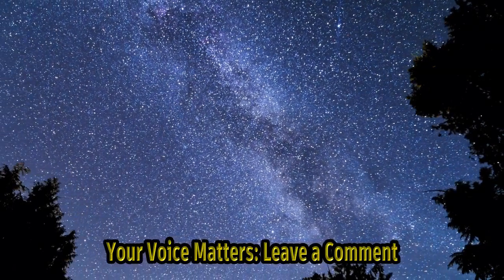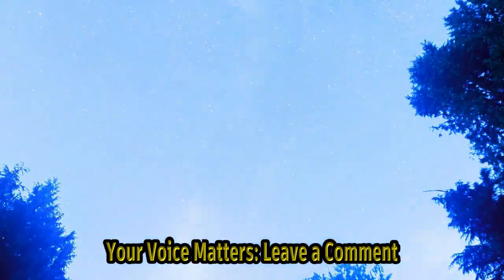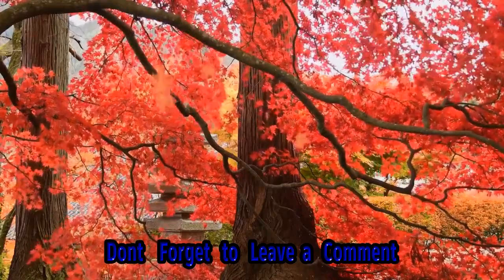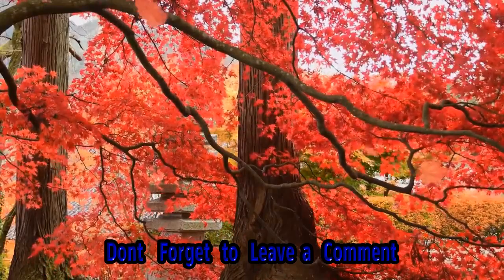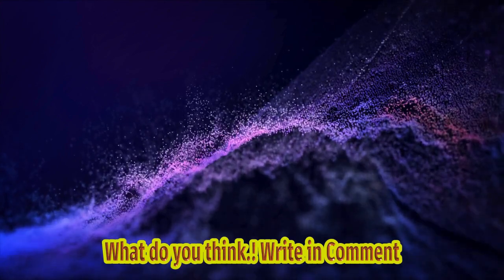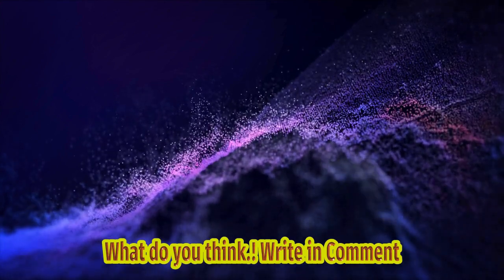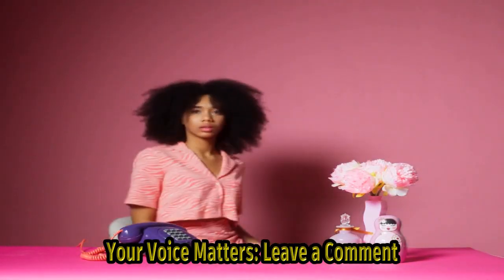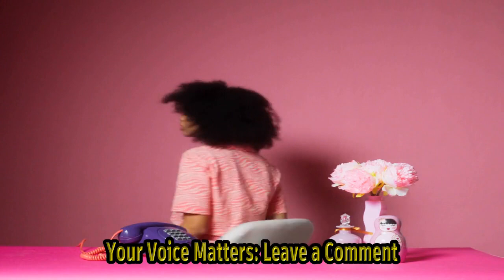Repaint! Uvie The Dark Rainbow Doll Custom Made Monster High Doll Repaint Uvie The Dark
We Will Be Reviewing A One-of-a-kind Custom-made Monster High Doll, Uvie The Dark Rainbow Doll! Title: Repaint Uvie The Dark Rainbow Doll: A Custom-made Monster High Doll Review Hashtags: customdollreview uviethedarkrainbowdoll monsterhighdollreview Description: In This Exciting Video, We Delve Into The World Of Doll Customization As We Review The Stunning Uvie The Dark Rainbow Doll From The Popular Monster High Franchise. Prepare To Be Amazed By The Intricate Details And Vibrant Colors Of This Unique Creation. Join Us As We Explore The Process Behind The Doll's Repaint And Discuss Its Custom Features. Don't Miss Out On This Eye-catching Masterpiece! Description Hashtags: customdoll monsterhigh dollrepaint uviethedarkrainbow dollcustomization Tags: Repaint, Uvie, Dark Rainbow Doll, Custom-made Doll, Monster High Doll, Doll Review Repaint! Uvie The Dark Rainbow Doll Custom Made Monster High Doll Doll,diy,custom,repaint,monster High,dollightful,dark,rainbow Subtitles: News Title: "repaint Uvie The Dark Rainbow Doll: A Custom-made Monster High Doll Review" News Transcript: [background Music] Foreign Announcer: Welcome To Delightful News! In Today's News, We Bring You An Intriguing Doll Customization Project That Has Caused Quite A Stir. Brace Yourselves, Because This Doll Is Unlike Anything You've Seen Before. It Certainly Puts Nova's Infamous Video Mistakes To Shame. Our Talented Artist, Known For Creating The Stunning Pastel Rainbow Doll Pokey And The Vibrant Rainbow Doll Ruby, Has Taken On The Challenge Of Transforming A New Doll - Uvie, Into The Dark Rainbow Doll. With This Project, The Artist Aims To Complete The Trio With A Unique And Edgy Touch. The Artist Faced A Significant Hurdle Right From The Beginning - Designing The Character. Creating A Distinct Personality For The Dark Rainbow Doll Proved To Be A Fascinating Yet Challenging Endeavor. Visualizing The Doll's Appearance Required Careful Consideration, As It Had To Strike A Perfect Balance Between A Dark Aesthetic And The Vibrant Allure Of A Rainbow Doll. Innovative Techniques Were Employed To Achieve The Final Result. Layers Of Dark Pigments Were Carefully Applied To Create A Base, Incorporating Shades That Represented The Darker Aspects Of The Rainbow Spectrum, Such As Deep Purples, Blues, And Blacks. These Striking Hues Were Blended Expertly To Mimic The Night Sky, Adding An Element Of Mystery To The Doll's Overall Appearance. Once The Dark Base Was Established, The Artist Skillfully Introduced Vibrant Rainbow Colors. Shades Of Red, Orange, Yellow, Green, And Blue Were Subtly Integrated, Creating A Mesmerizing Contrast With The Dark Undertones. The Artist's Attention To Detail Was Evident In The Seamless Blending And Meticulous Placement Of These Hues, Resulting In A Doll That Radiates Both Darkness And Brilliance Simultaneously. To Enhance The Doll's Allure, Intricate Patterns And Intricate Details Were Added To Its Clothing And Accessories. Delicate Hand-painted Designs Adorned Its Outfit, Further Enhancing The Doll's Visual Impact. The Incorporation Of Various Textures, Such As Shimmering Fabrics And Metallic Accents, Added Depth And Richness To The Doll's Overall Appearance. Throughout The Customization Process, The Artist Documented Each Step Meticulously, Providing Viewers With An Informative And Visually Captivating Review. The Video Showcases Not Only The Artist's Exceptional Talent But Also Their Dedication To Creating A Doll That Is Truly One-of-a-kind. In Conclusion, The Uvie Dark Rainbow Doll Customization Has Captured The Attention Of Doll Enthusiasts And Art Lovers Alike. With Its Captivating Blend Of Dark Aesthetics And Vibrant Rainbow Hues, This Doll Brings A New Level Of Creativity To The World Of Custom-made Dolls. The Artist's Attention To Detail And Innovative Techniques Used In Its Creation Have Undoubtedly Contributed To Its Immense Appeal. That's All For Today's News On The Uvie Dark Rainbow Doll. This Is Delightful News, Signing Off. [background Music Fades Out]repaint! Uvie The Dark Rainbow Doll Custom Made Monster High Doll Doll,diy,custom,repaint,monster High,dollightful,dark,rainbow Repaint! Uvie The Dark Rainbow Doll Custom Made Monster High Doll Repaint Uvie The Dark Rainbow Doll: A Custom-made Monster High Doll Review